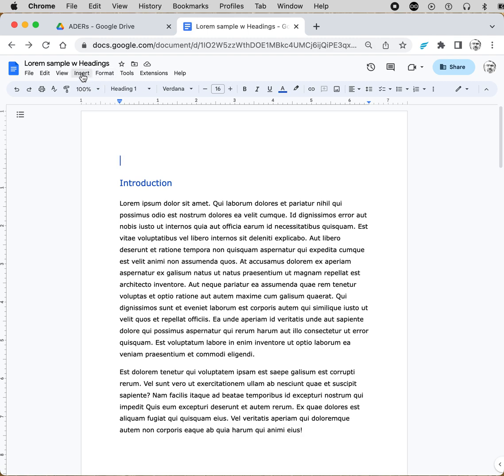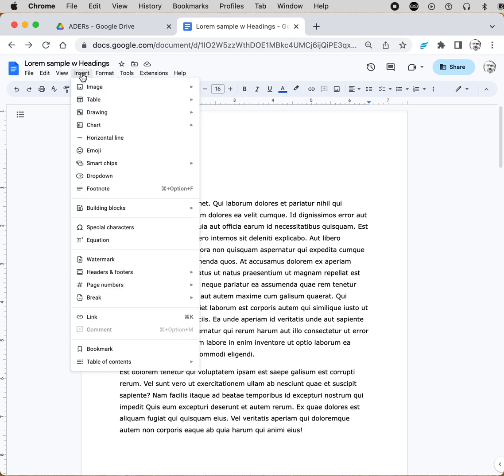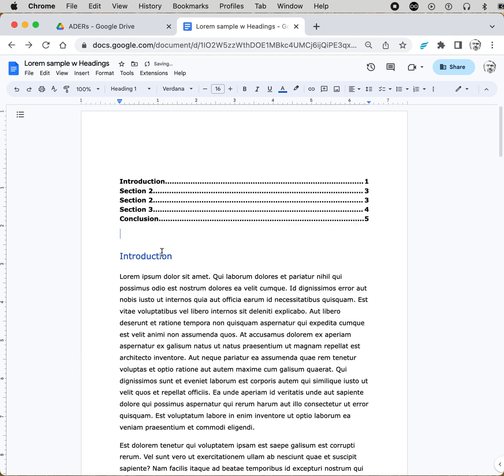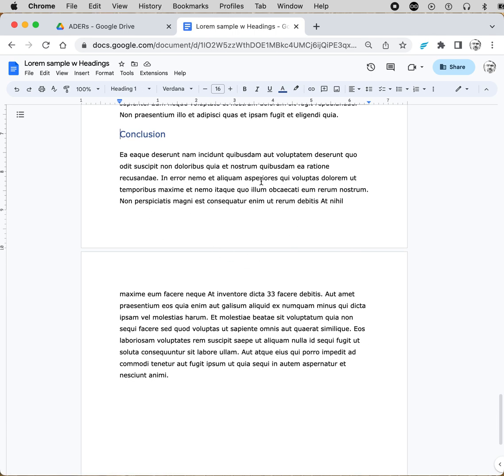Table of Contents with Google Docs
Creating Accessible Documents

These videos illustrate how to use certain accessibility features in WORD and/or Google Docs in order to make digital documents accessible to a wider diverse audience.

Part of  “Accessible Digital Educational Resources Level 1”

LEARN
4190, rue Garand Suite 201